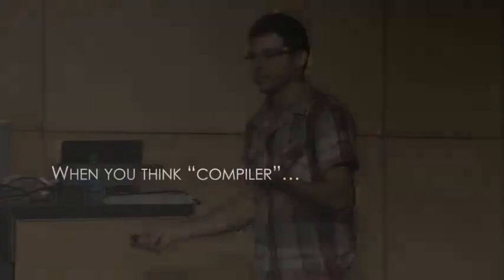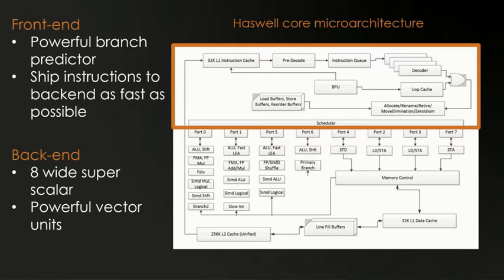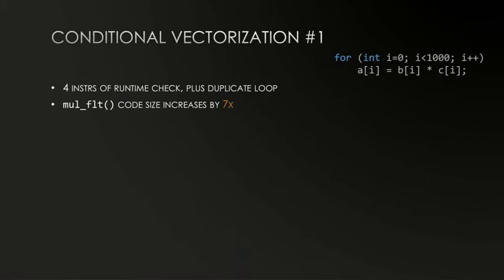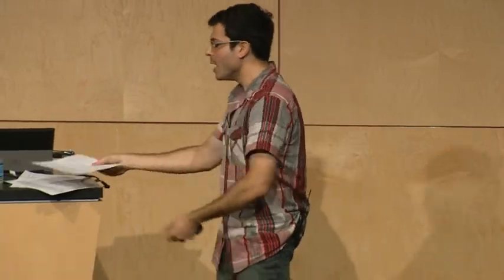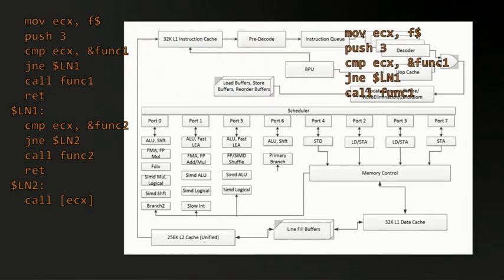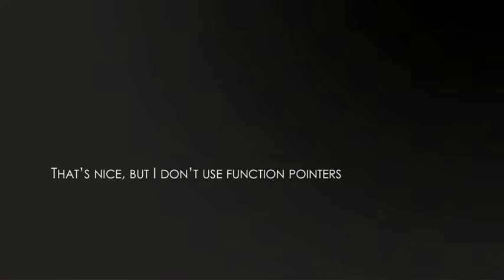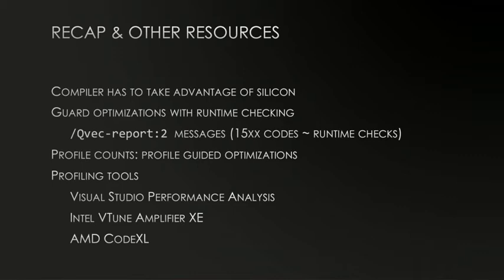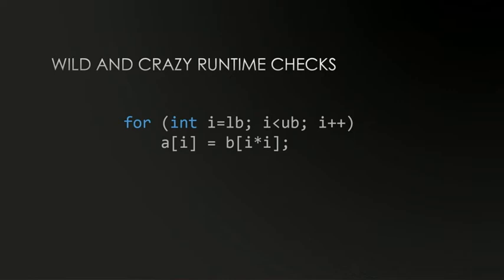Compiler Confidential with Eric Brumer - GoingNative 2013 - December 12, 2013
Modern CPU and instruction set architecture improvements are critical to the performance of software, but it's the compiler that can make your code sing. Come learn how compiler optimizations are enabling the next generation of native code performance. This talk will go deep into the guts of the Visual C++ compiler optimizer, focusing on compiler optimizations from the point of a view of modern CPUs. Down to the metal we go!

@23:43 Lets say f is not in your first level cache; it's not in your store buffers. Lets say it's in your second level (L2) cache. You're talking 12-15 cycles before you actually get the value of f inside ECX, which you can then forward to the CALL instruction to actually find out what instruction is going to next be to start executing. That's 12-15 cycles on a chip that can execute 8 instructions every single cycle. We've got all this silicon-all of these transistors availbable to us-and we're not going to use them? If f is in the second-level cache? And you know: that actually happens a lot in this type of code. What the hell. This CPU could do your math homework in the time it takes to get his  This CPU is so powerful it could execute 8 instructions every single cycle, and it's just going to sit there for 12 cycles. You could do a square root of a 32-bit number in 12 cycles using one core. This whole chip can do your math homework in the time that it takes f to go from the second level cache onto chip so you can actually figure out the next instruction you want to execute.